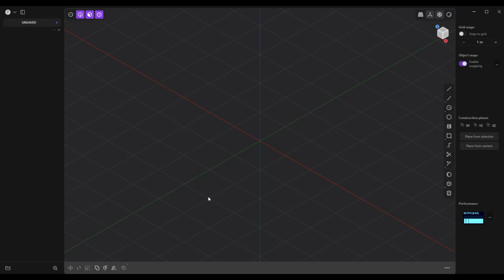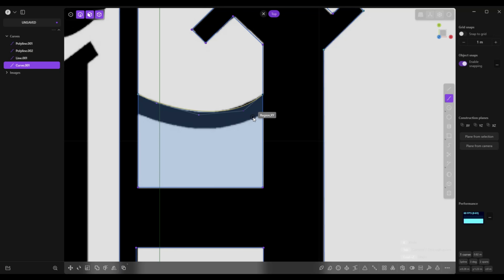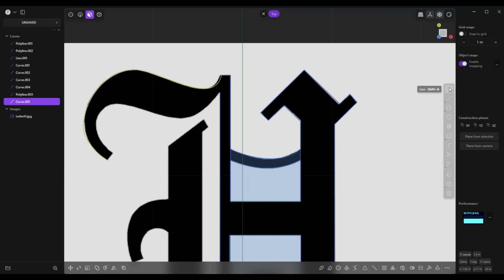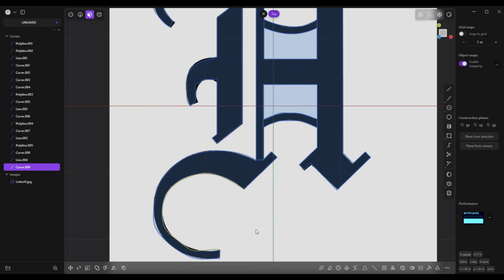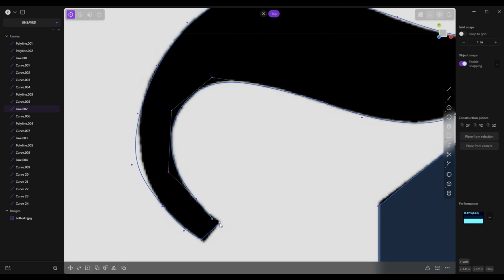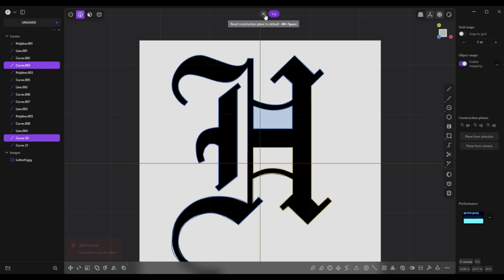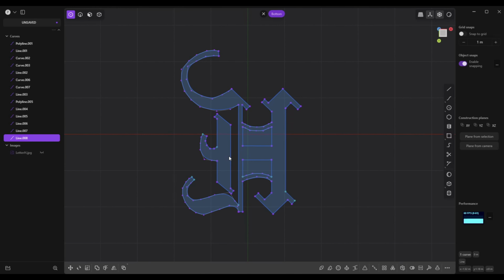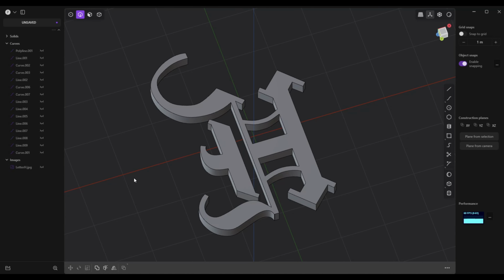Calligraphy in Plasticity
Did you know you can create calligraphy letters in Plasticity ?